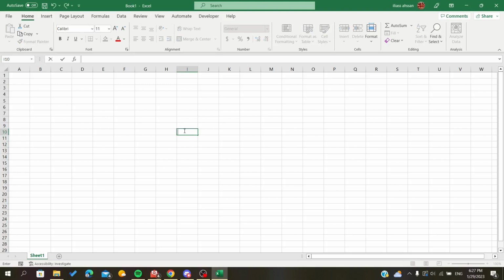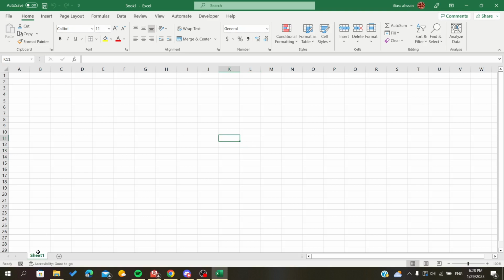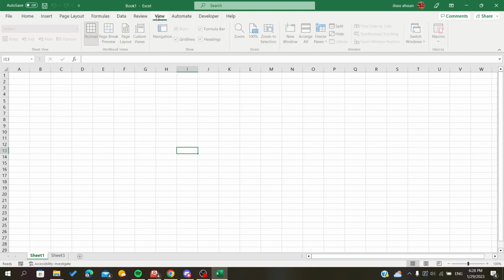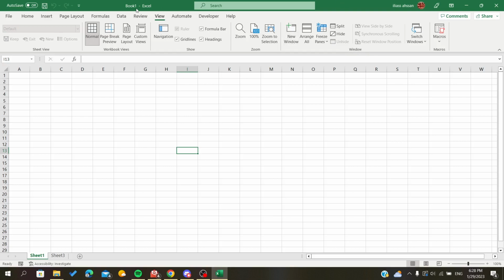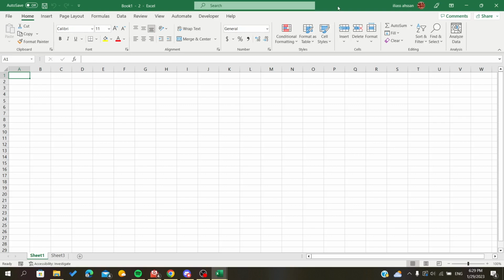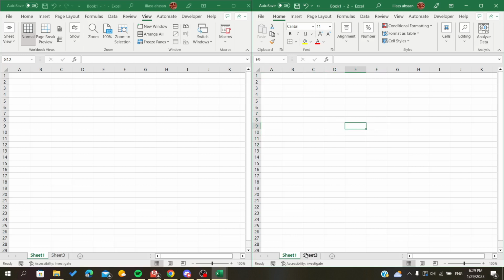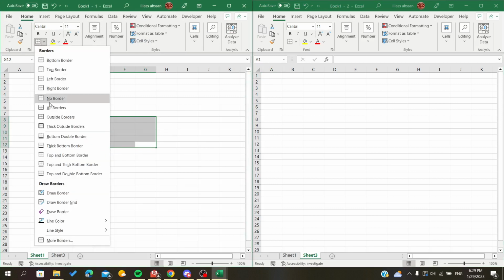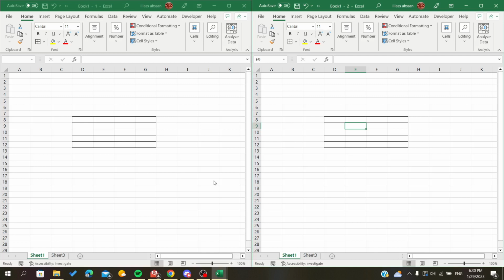How To View Sheets Side By Side Excel Tutorial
Today we talk about view sheets side by side,view sheets side by side excel mac,excel view multiple sheets,excel view two sheets side by side,excel view multiple tabs at once